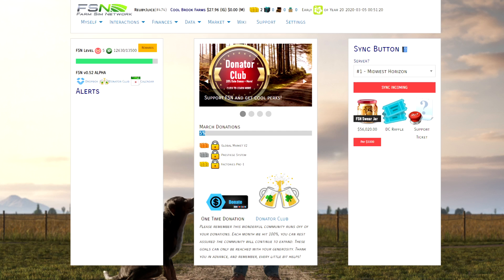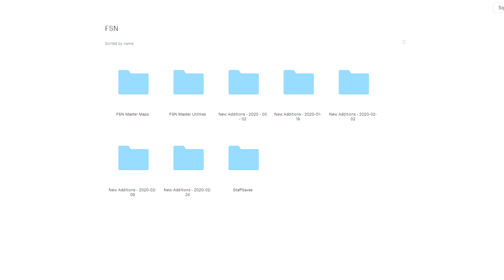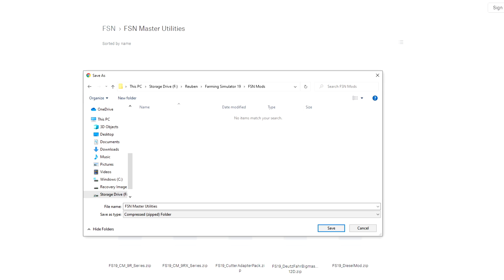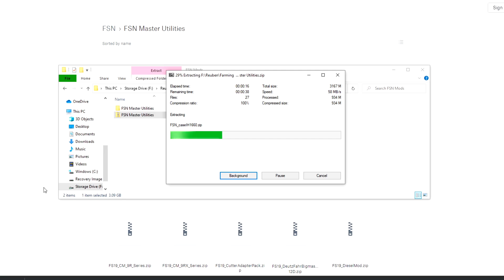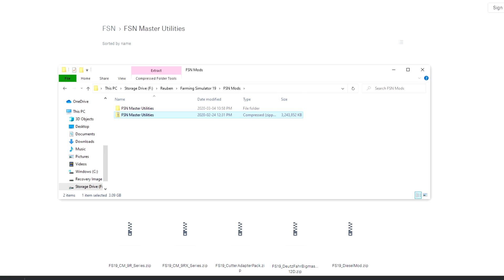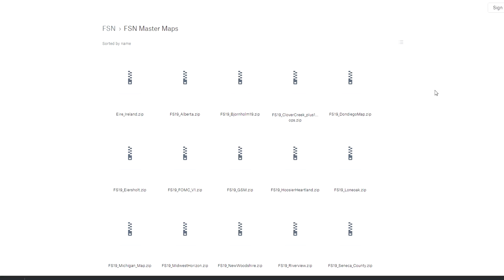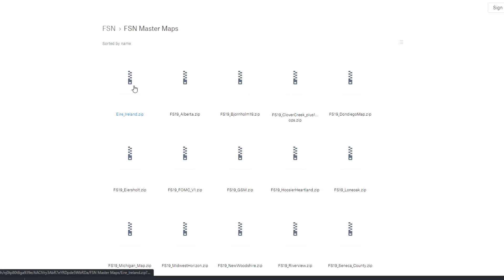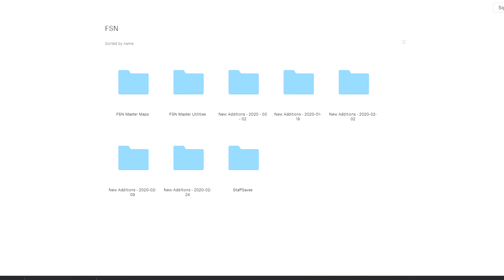Downloading & Installing Mods | Farm Sim Network (FSN) Tutorial #4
Are you new to the Farm Sim Network and need to know how to download and install the FSN's set of mods? This handy tutorial will let you know how to find the FSN Dropbox, and the best way to get their mods so you're set up for success on the servers!

Don't know what the FSN is? Keep reading below...

Have you ever wished you could buy and sell used equipment or land with other players in Farming Simulator 19? Maybe you wanted to be able to auction it off when you felt it was time for an upgrade or wanted to switch to a new map. The Farm Sim Network (or FSN for short) offers the ability to do those things and much, much more. Buy and sell land and equipment in auctions, invest in a virtual stock market, take out a loan from a player-run virtual bank and use that money to buy new equipment...it's honestly hard to fathom all the things that the FSN lets you do without checking it out for yourself. This video tries to give you an idea of the massive scale of this incredible community of FS19 players. Check it out!

At its core, the FSN is an interconnected hub of dedicated servers that forms a living, breathing, persistent network of players and farms. Buy used equipment from any other player in the FSN. Bid on land in an auction to grow your farm. Farm multiple maps across one single "farm business" account and move your equipment between them. The possibilities are endless.

If you do end up signing up, I'd love if you would use my member code (#474) when you do so that I get a small kickback in "FSN bux"!